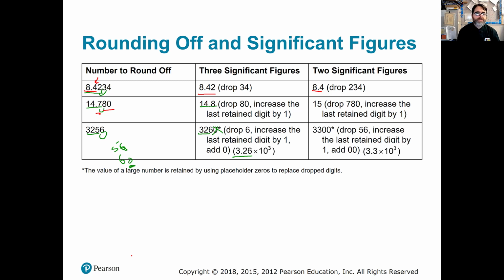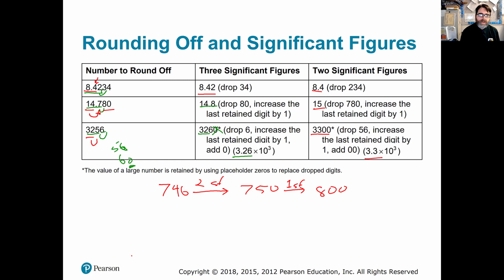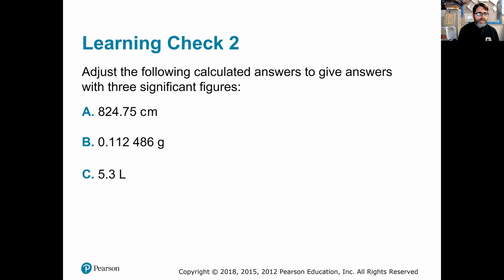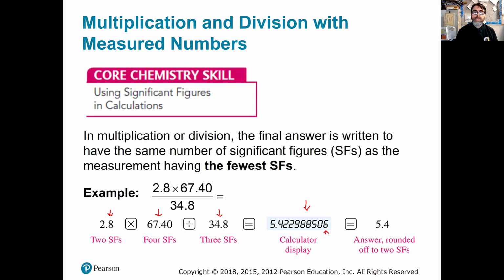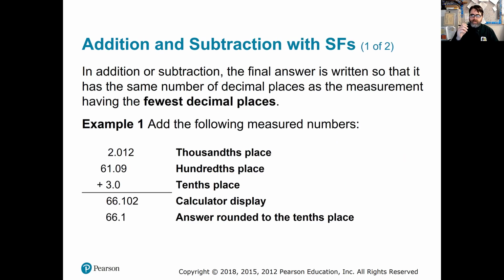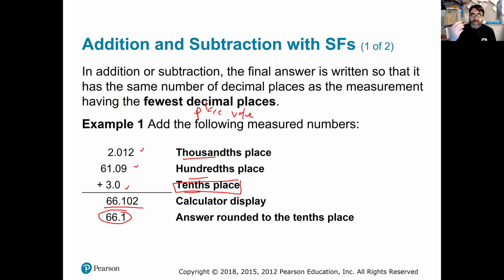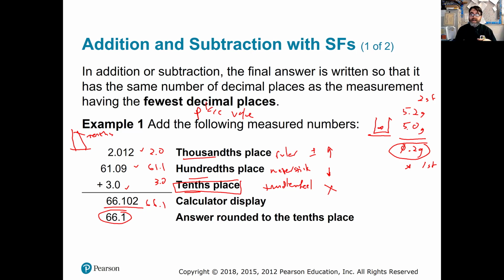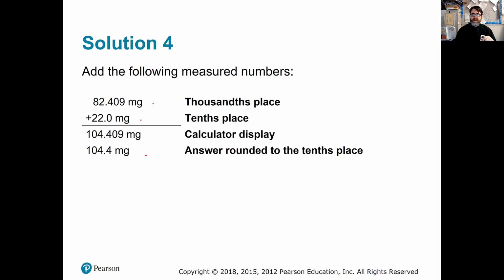Edison CHM-110 Chapter 2.3 Significant Figures in Calculators